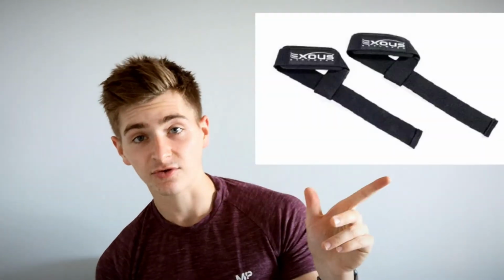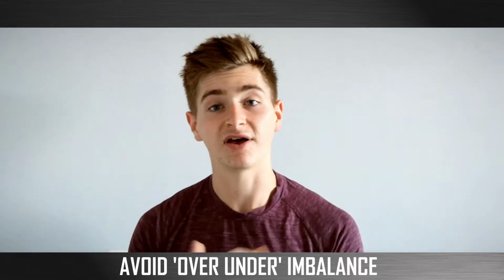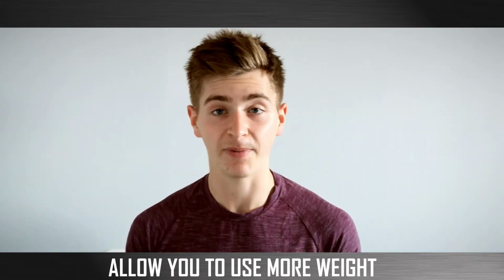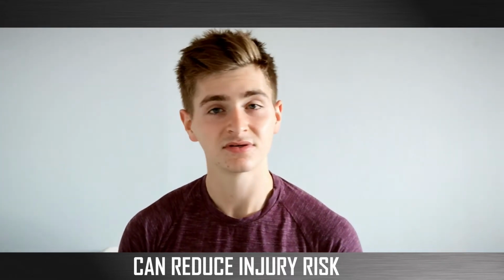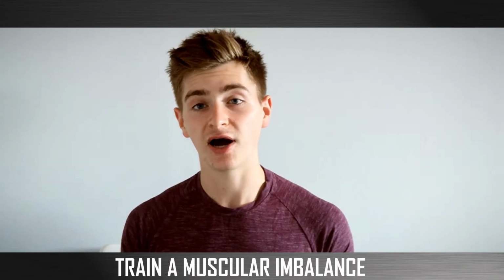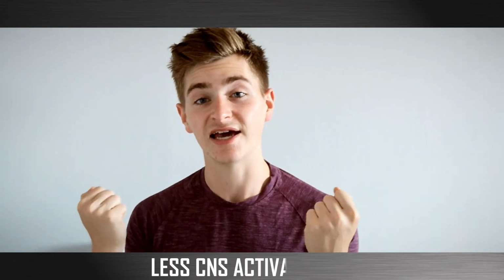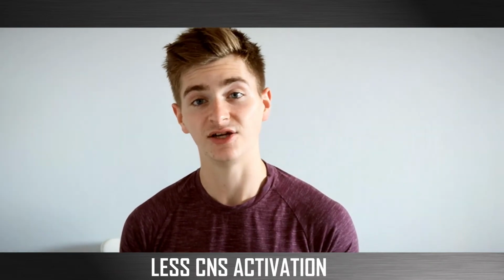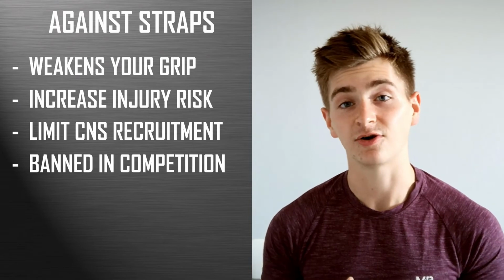Straps Vs No Straps | Why you SHOULD be using lifting straps (and when you probably shouldn’t)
Hey guys and welcome to today's video,

This one is all about lifting straps and more specifically, if you should be using them or not.

This is one of those topics where people are usually either all for them and use them on everything, or people look at them as the worst thing you can possible use.

I don't think either of those sides are right, as usual, moderation and using things in the correct situation is the answer.

So watch this video to find out why you shouldnt be wearing lifting straps, why you should be wearing lifting straps, and some examples of good uses for them.

See you later guys.